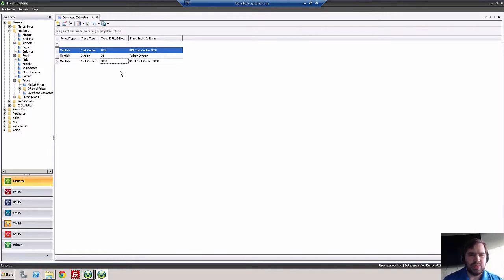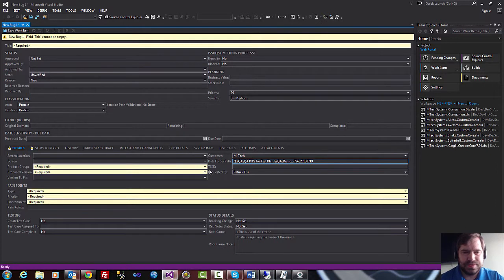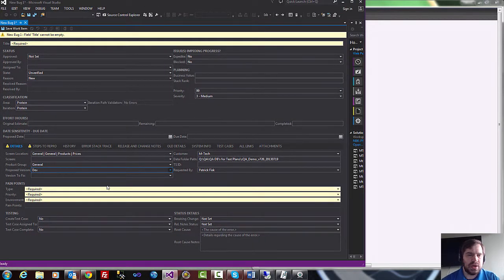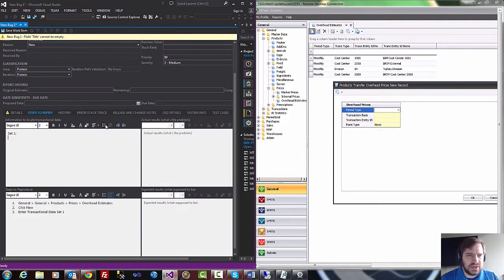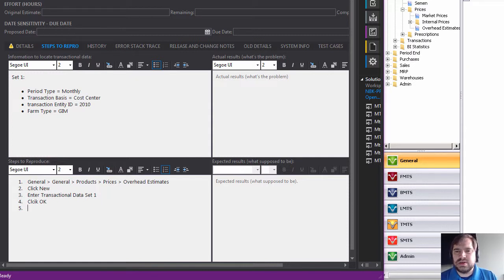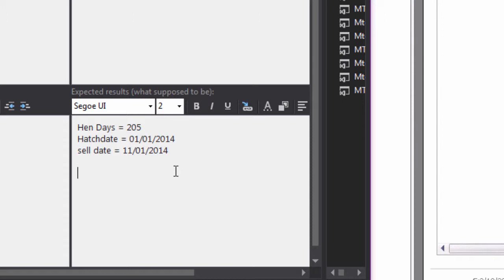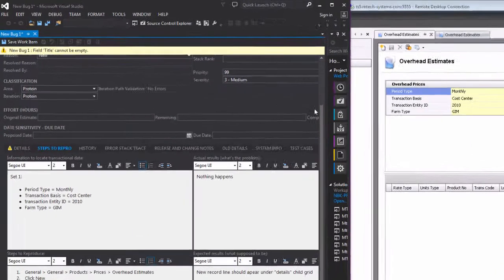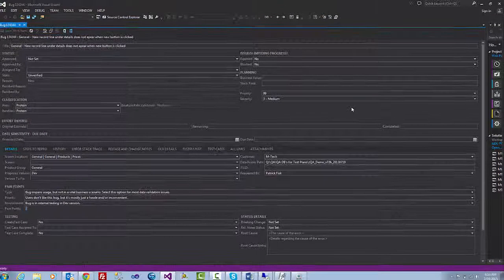BUG TFS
Entering Items into TFS for Mtech-systems.